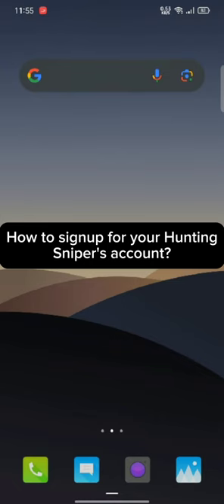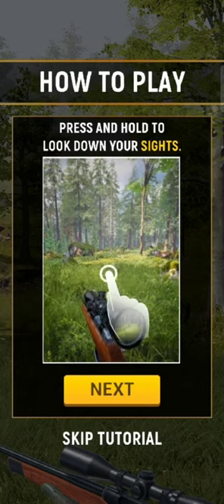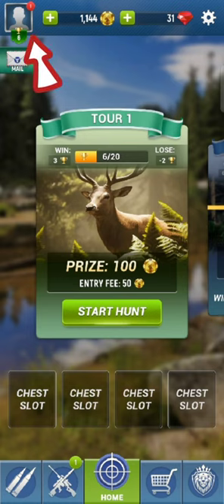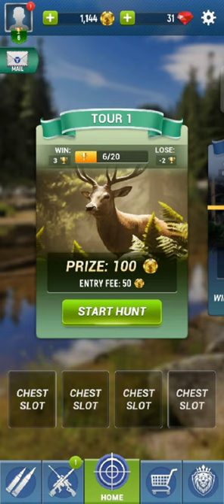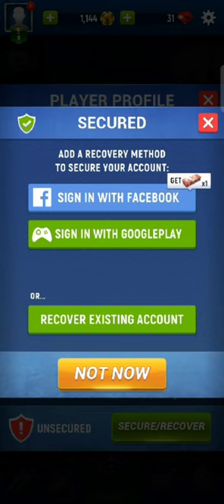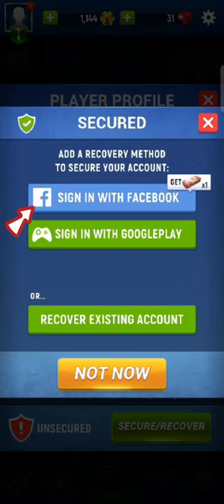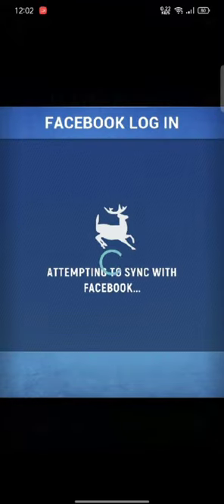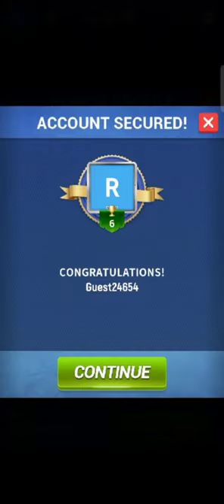How to Sign up Your Hunting Sniper Account? Create a Hunting Sniper Account on Android 2024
Are you ready to take your hunting game to the next level? Look no further! In this tutorial, we'll walk you through the step-by-step process of signing up for your very own hunting sniper account.